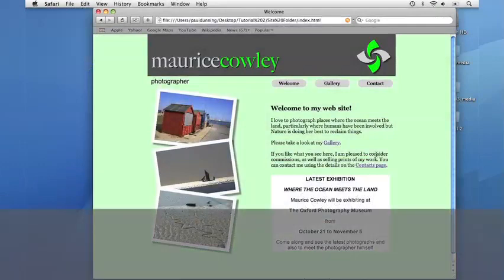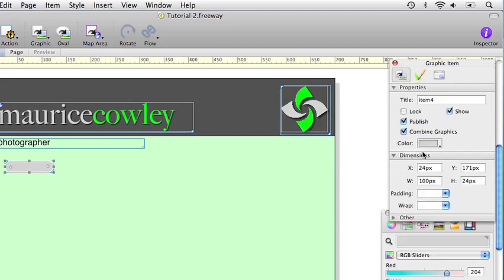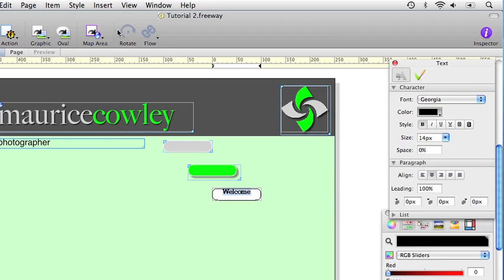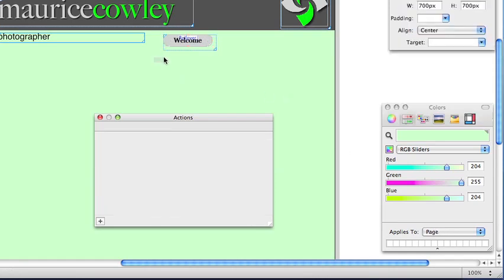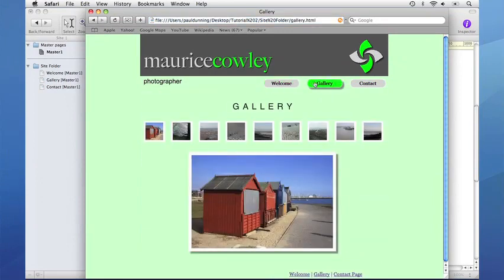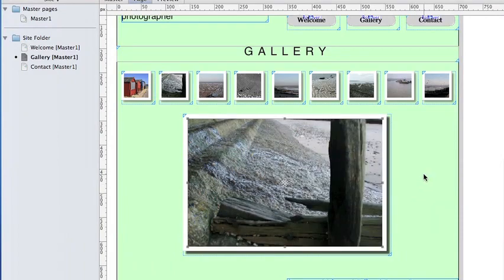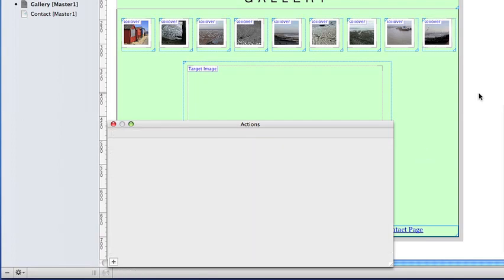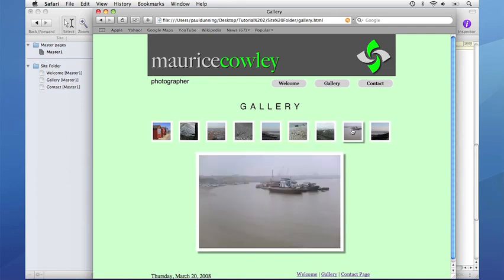Freeway 5 Getting Started Tutorial 3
This is a walk-through video of the third tutorial found in the Using Freeway 5 guide.